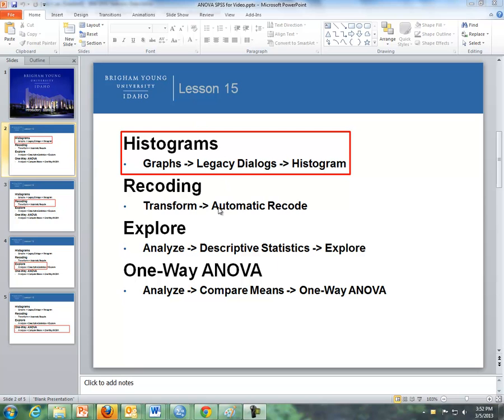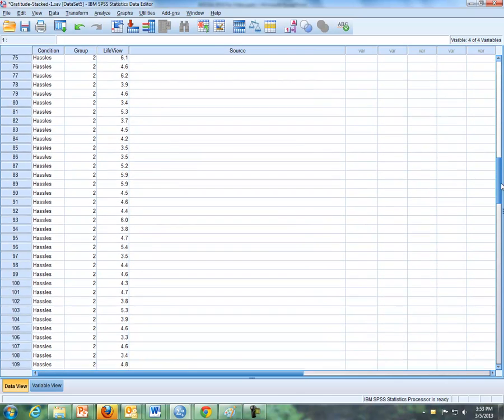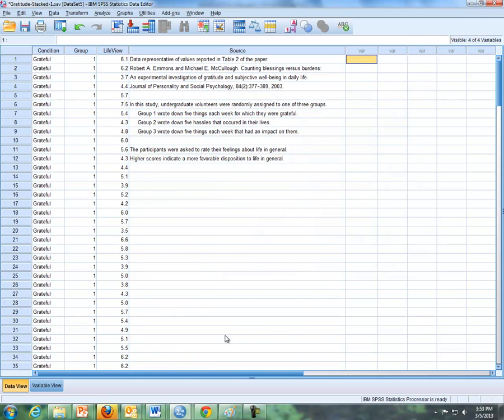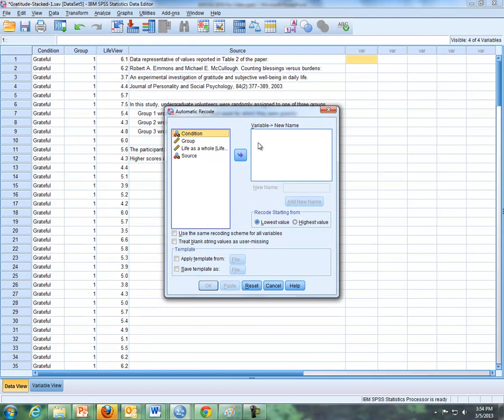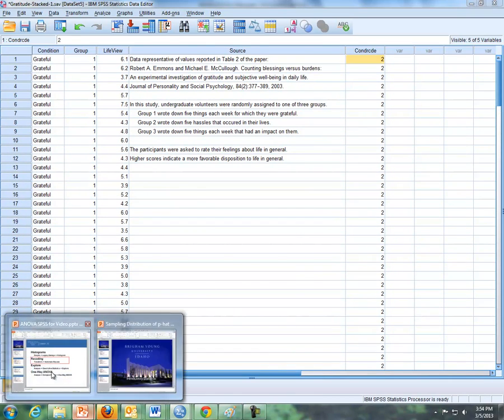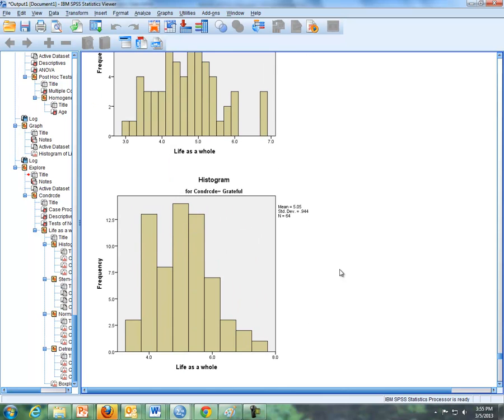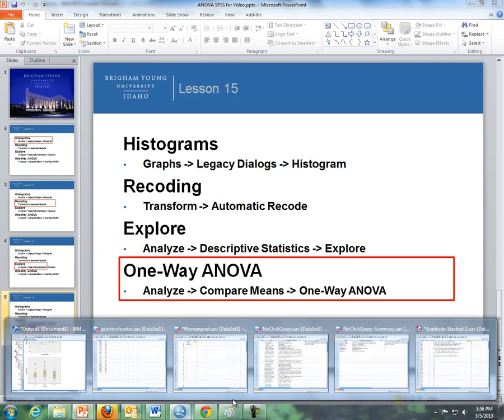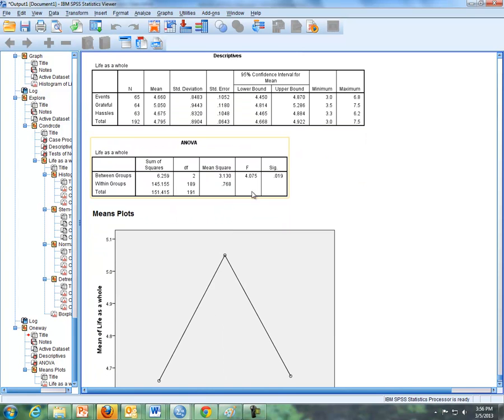Lesson 15 Video -SPSS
SPSS
Histograms
Automatic Recode
Explore
One-Way ANOVA